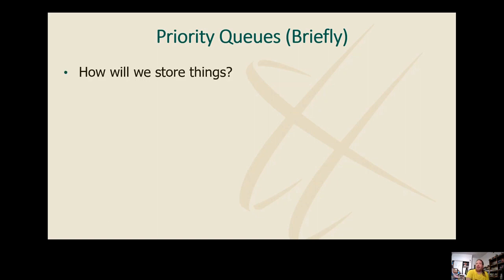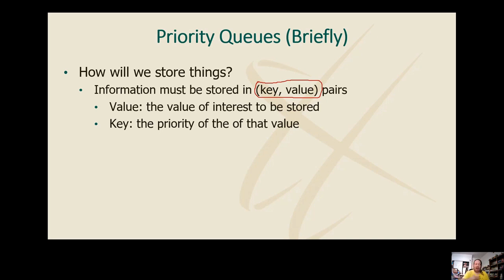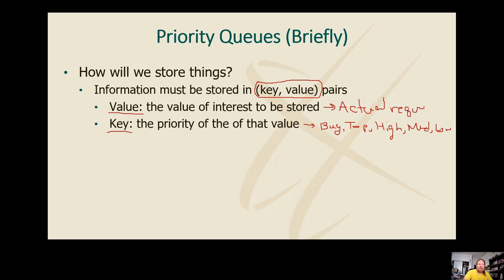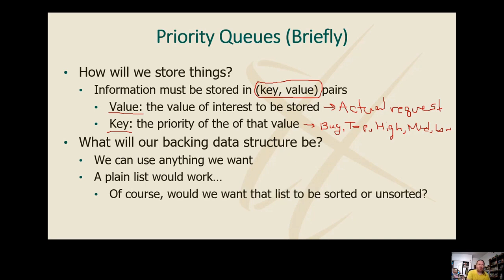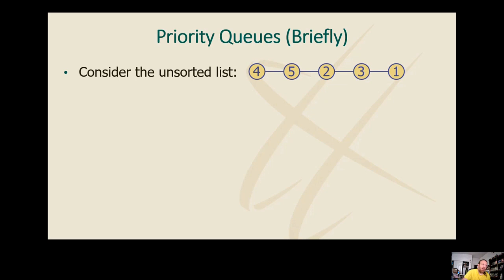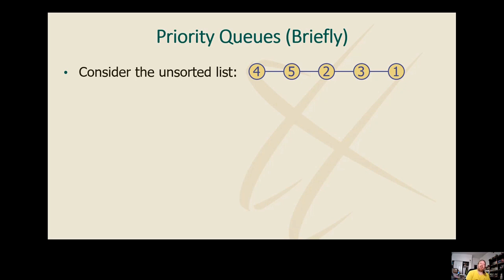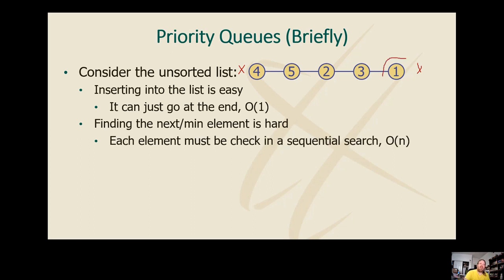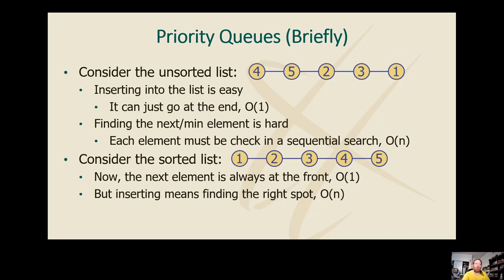CISC 160 Module 07 Part 02 Naive Priority Queue Data Storage Paradigms